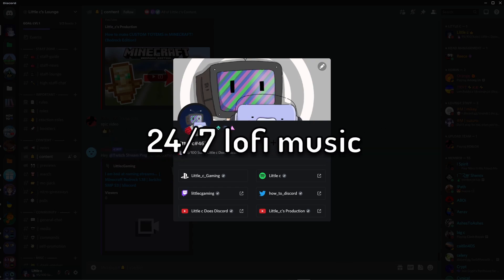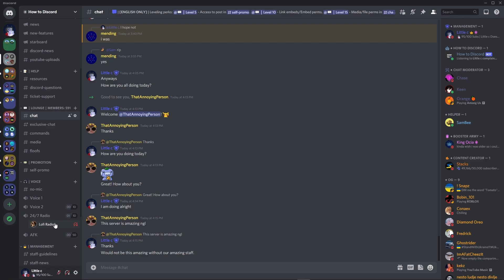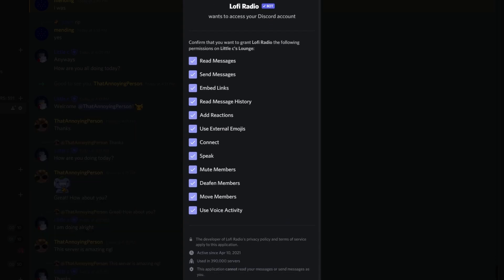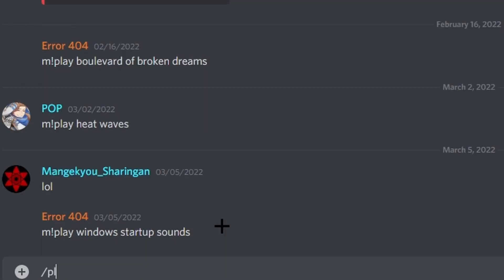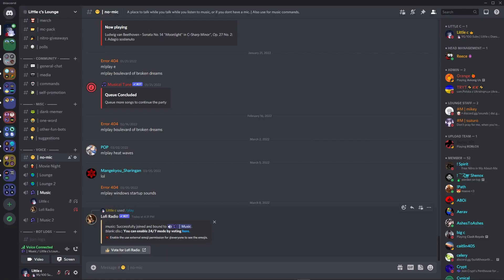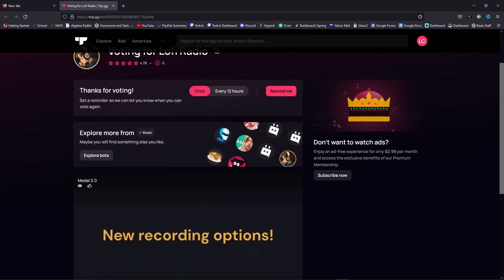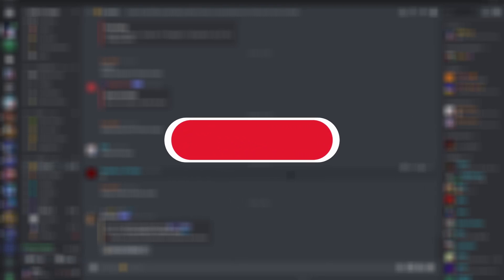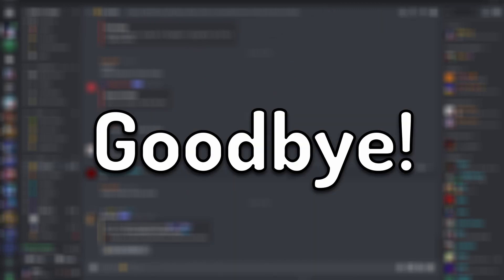How to get 24/7 Music for FREE on Discord!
In today's video I am going to be teaching you how to get free 24/7 lofi music in your Discord server.

Timestamps:
0:00 - Intro
0:14 - Inviting the bot
0:27 - Setting up the bot
0:46 - Getting it to play 24/7
1:10 - Ending